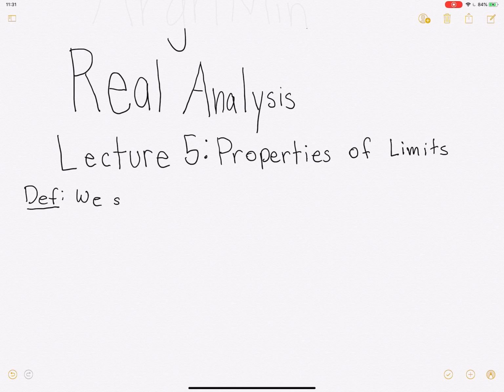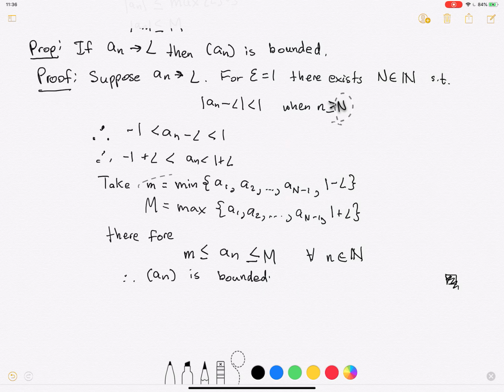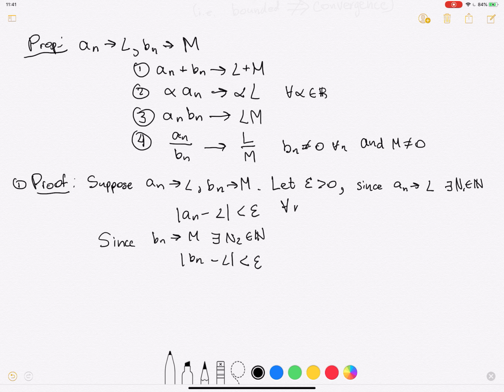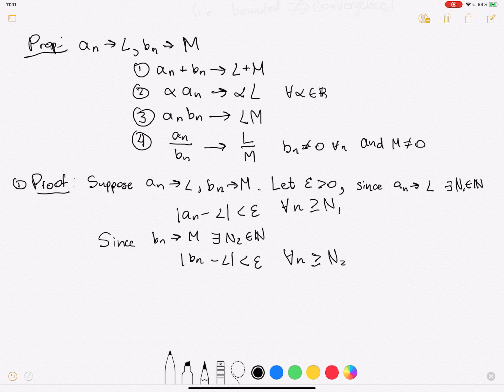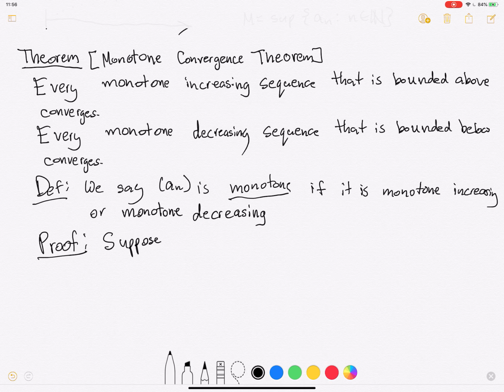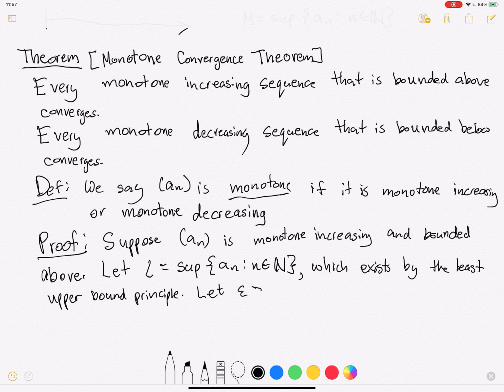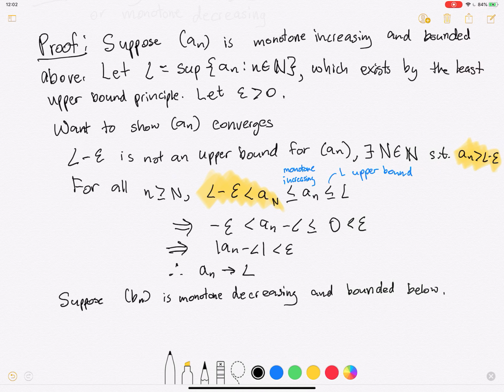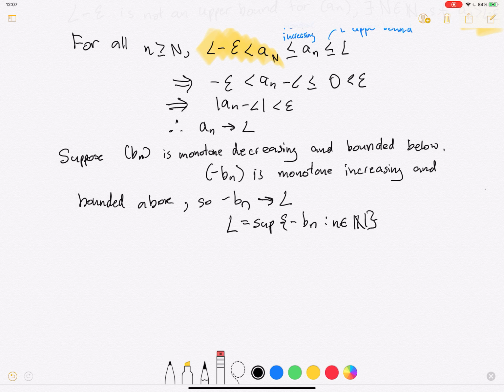Real Analysis Lecture 5: Properties of Limits